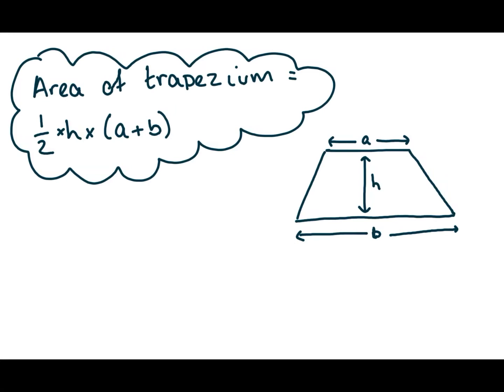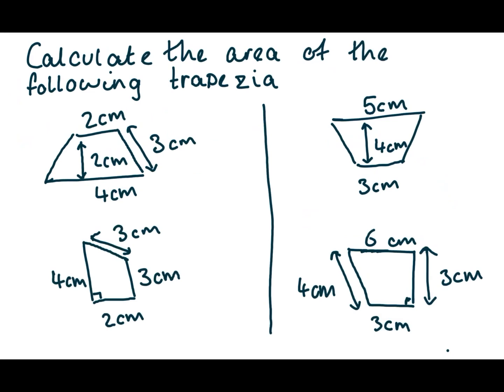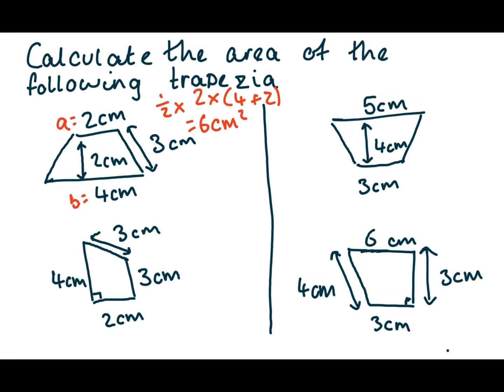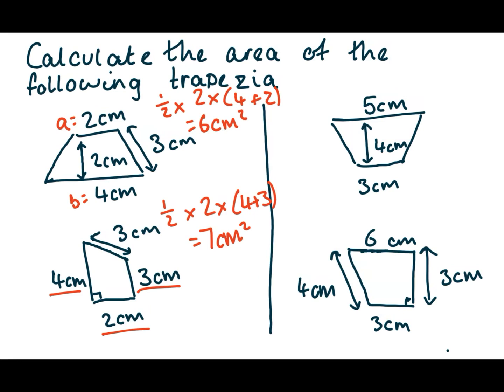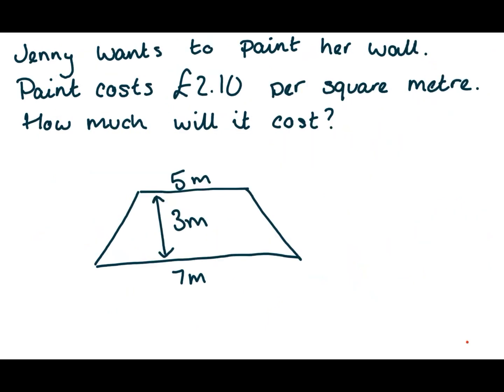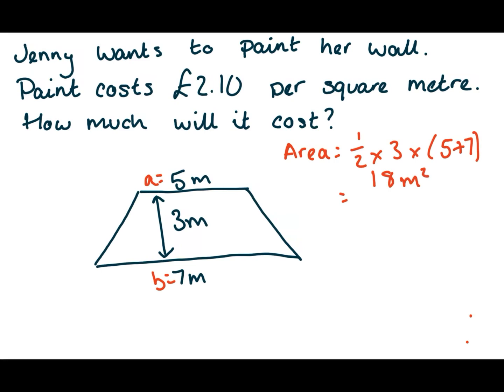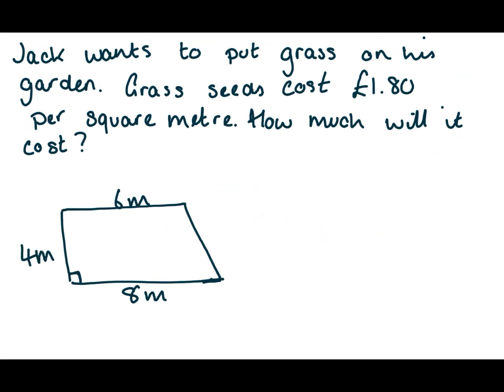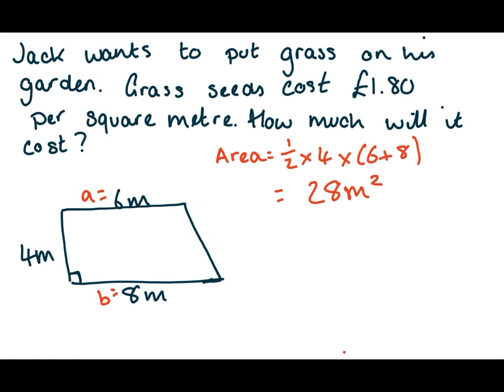The Area of a Trapezium - Guided Practice